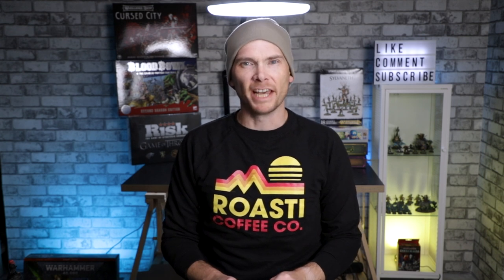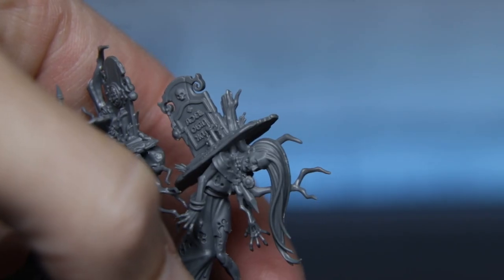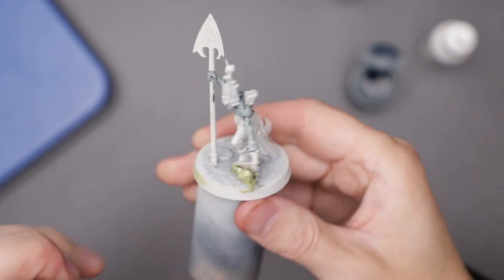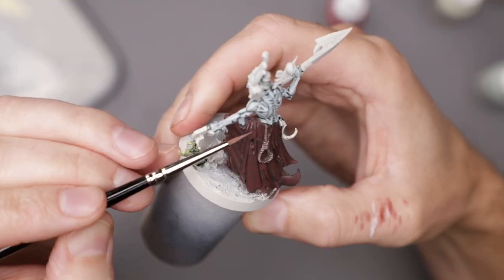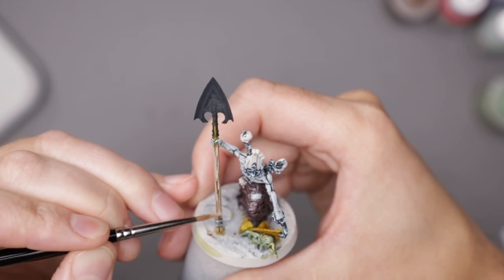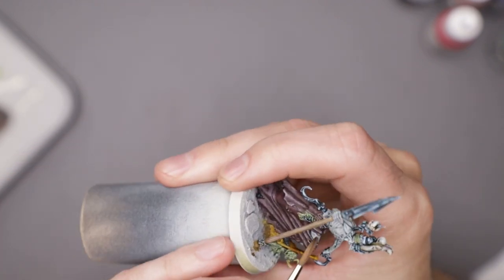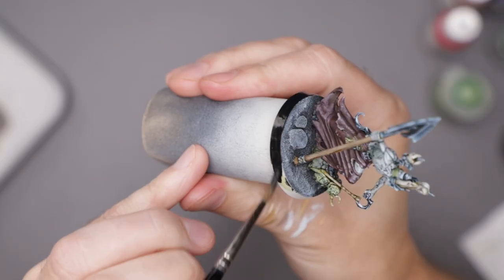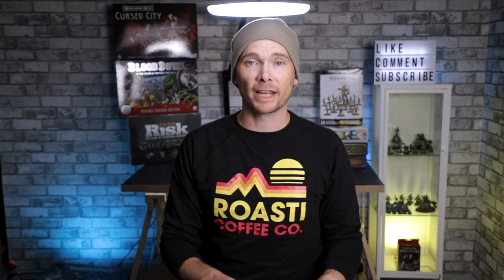How I Painted Gorslav the Gravekeeper | Painting Warhammer Quest Cursed City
It's October...SPOOKY season. Sounds like the perfect time to paint something creepy and undead. Let's paint up Gorslav the Gravekeeper from Warhammer Quest Cursed City!